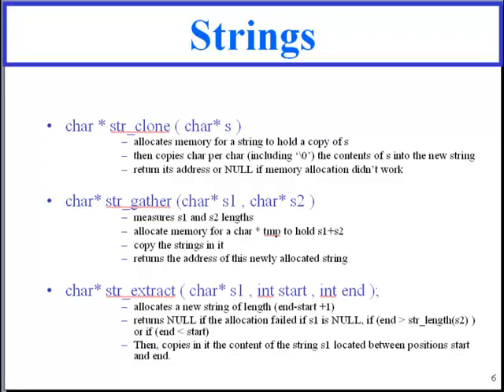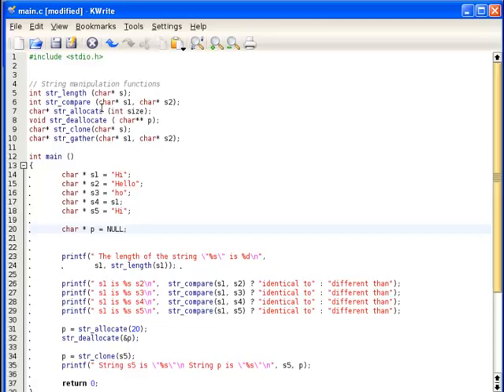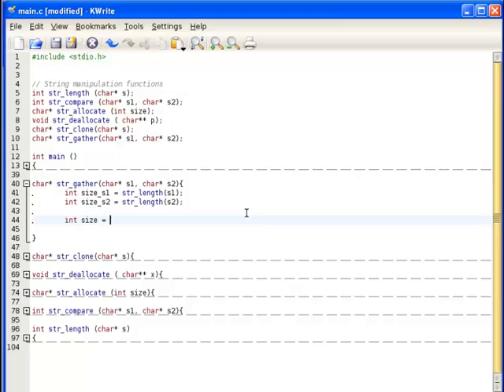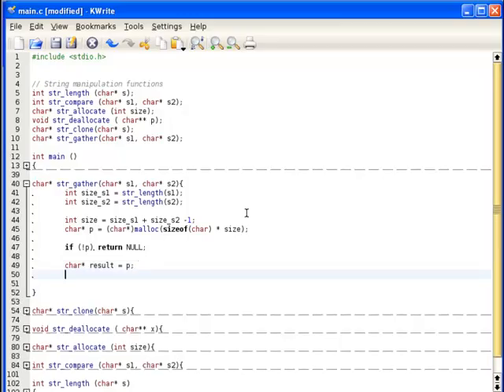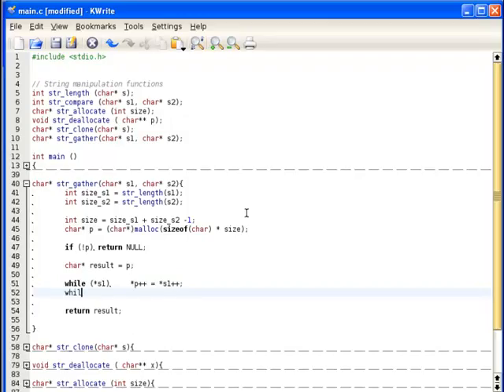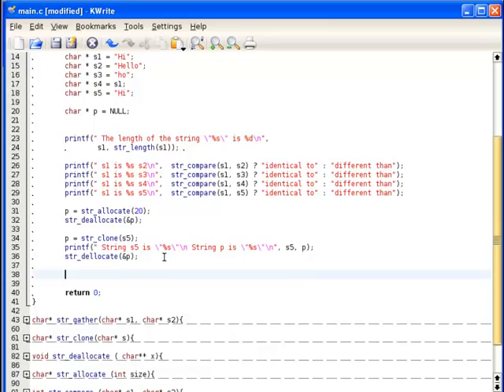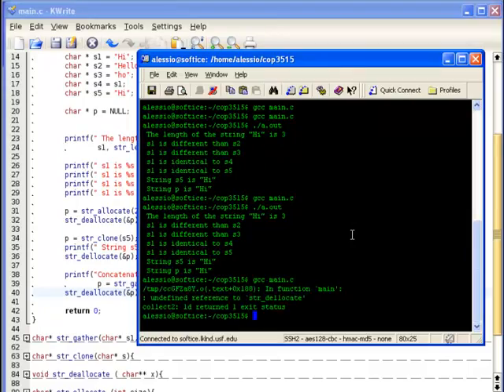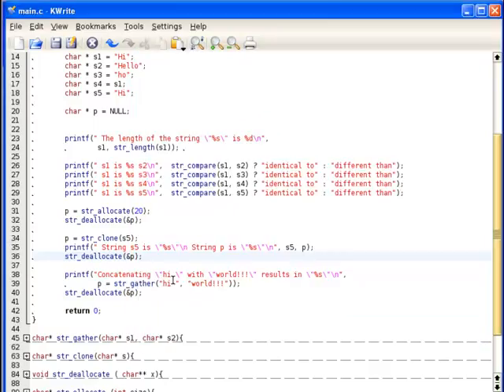M04 - Memory - str gather